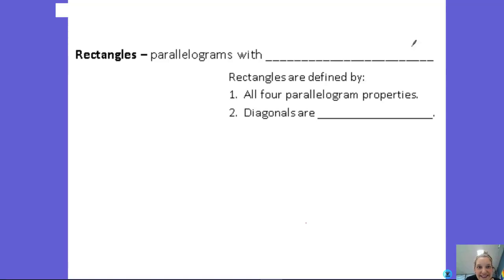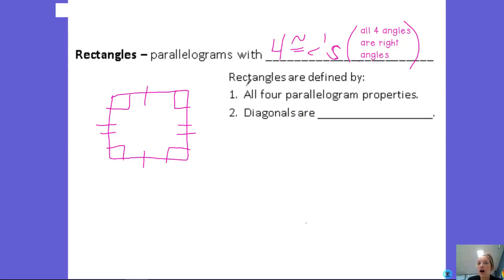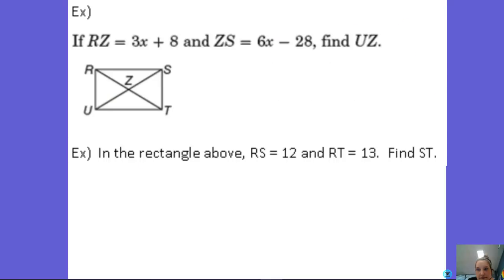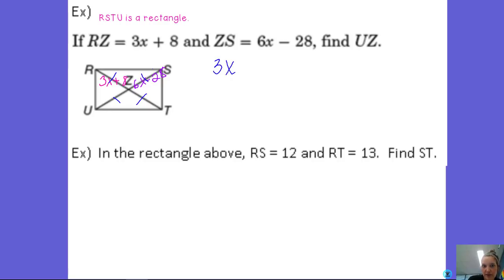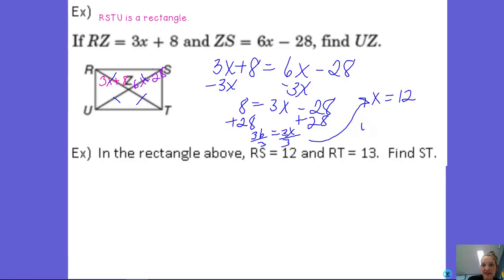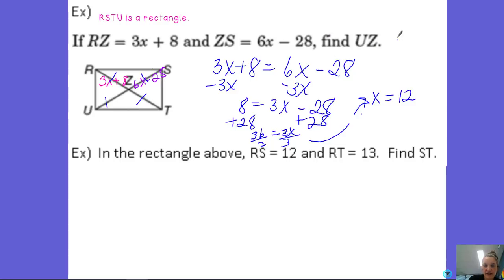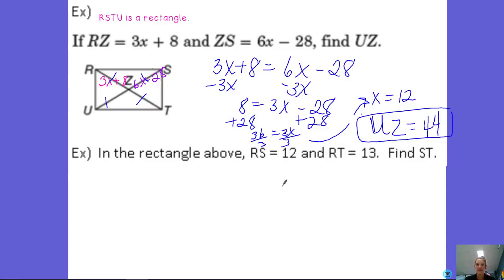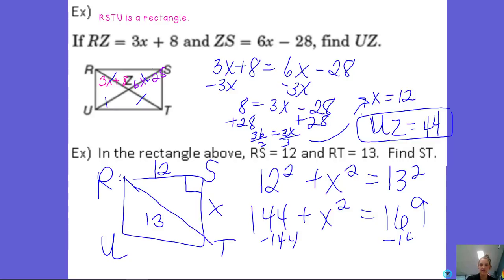6.4, 6.5 Rectangles